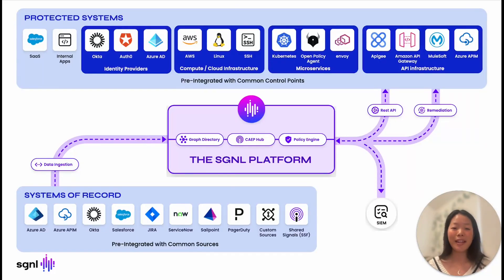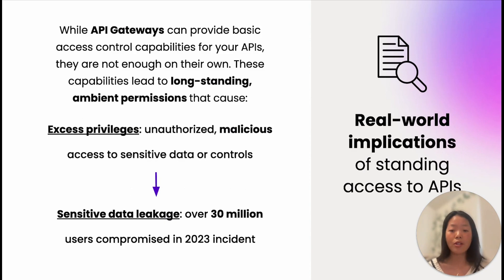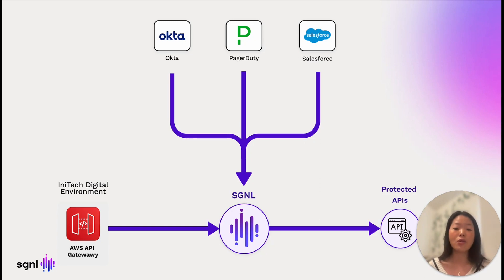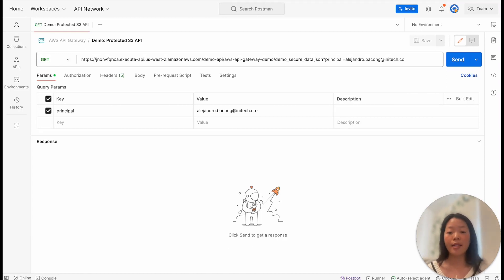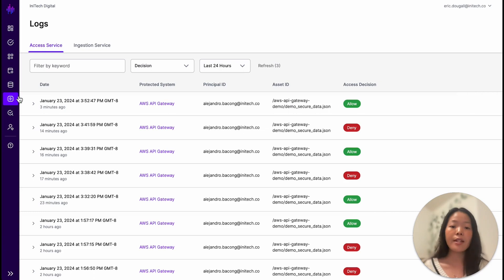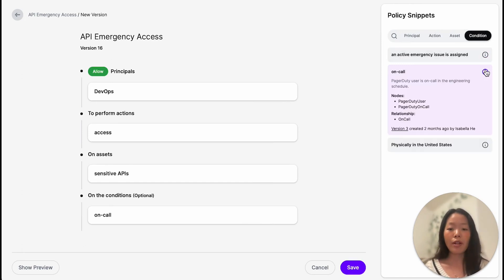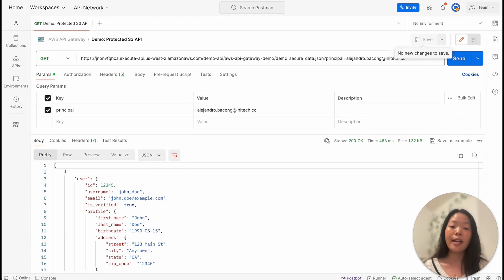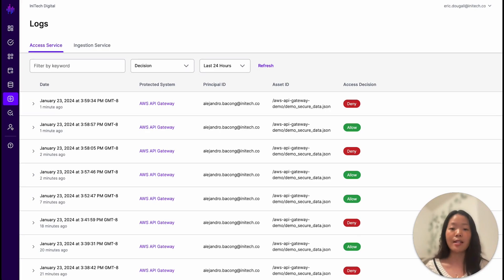Integrating AWS API Gateway with SGNL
In this video, we'll discuss how SGNL integrates with AWS API Gateway while also diving into how SGNL integrates with any API Gateway to provide continuous access decisions and additional security controls.